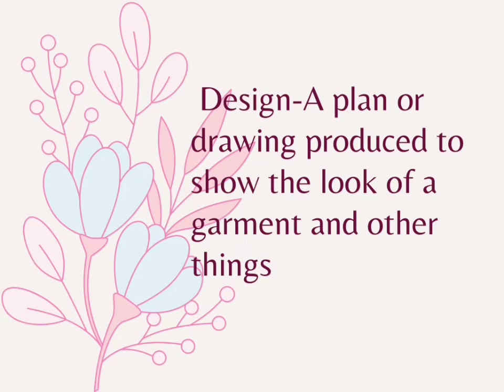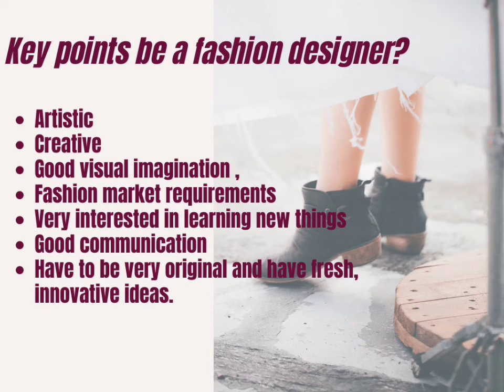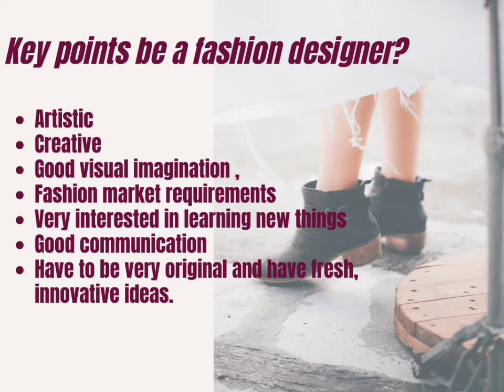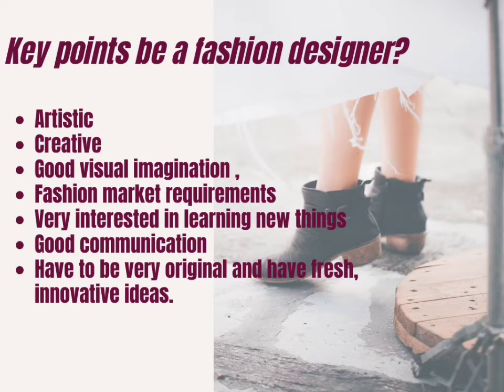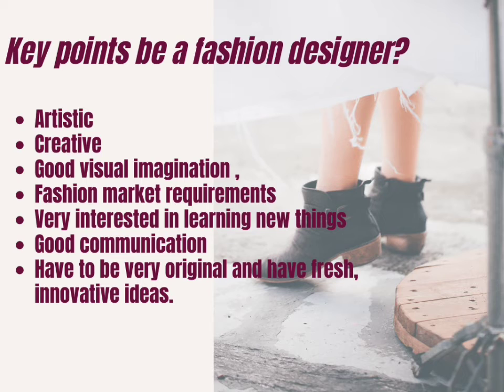Fashion- Basic knowledge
this video is about basic fashion knowledge